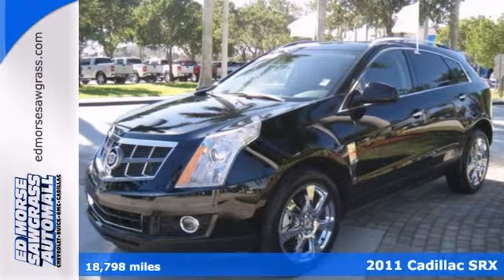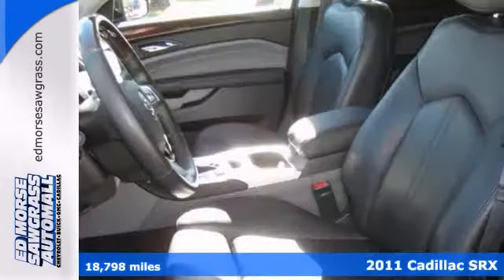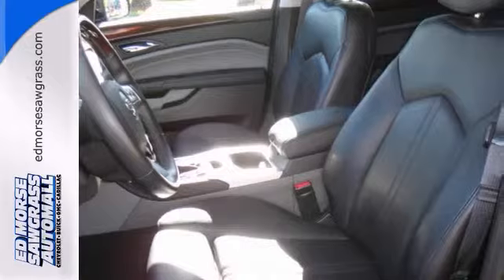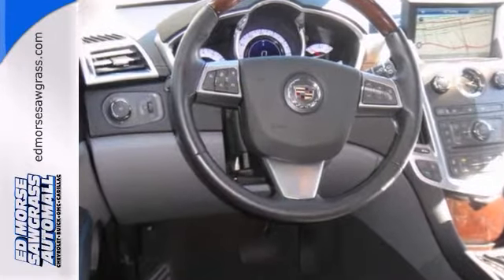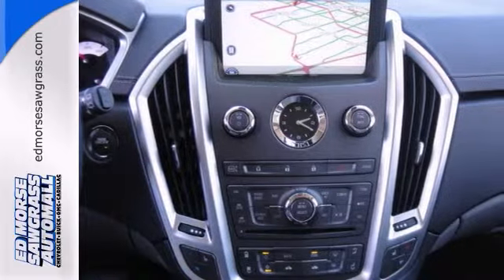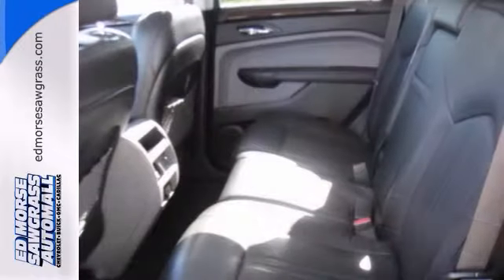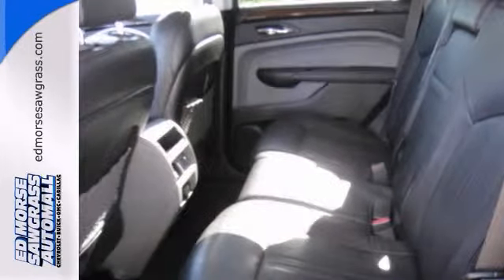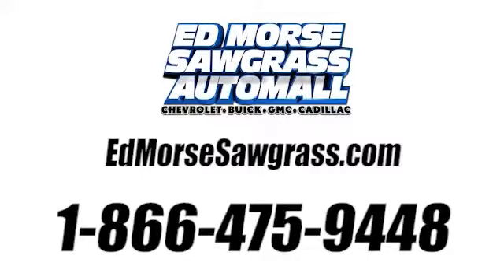2011 Cadillac SRX Sunrise FL Miami, FL GL1590 - SOLD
Year: 2011
Make: Cadillac
Model: SRX
Trim: Performance Collection
Engine: 3.0l 6 Cyl. Direct Injection
Transmission: FWD Automatic
Color: Black
Interior: Ebony
Mileage: 18798
Stock #: GL1590
This 2011 Cadillac SRX Performance Collection might be the one you've been waiting for. Own a great vehicle that was only owned by one driver. Cadillac certified pre-owned vehicles include 172-point inspection and a vehicle systems check, so you can keep your car running smoothly. This one's a keeper. It has a crash test safety rating of 5 out of 5 stars. Check out the easy navigation system! It's time to get comfortable during long vehicle rides with power lumbar seats. Both driver and passenger can travel in comfort with dual zone climate control. Even the passengers in the back seat will ride in comfort thanks to the rear air control. The ebony leather interior adds a touch of class. Entertain the family on those long trips with a DVD entertainment system. The backup camera means you'll parallel park like a pro. Experience continuous comfort with the power driver's seat. This vehicle comes with a sunroof. Looking for a new ride? Call today to see your options.

Address:
14401 West Sunrise Blvd